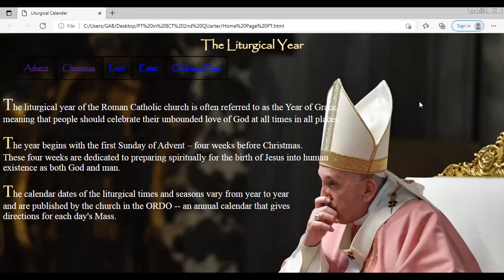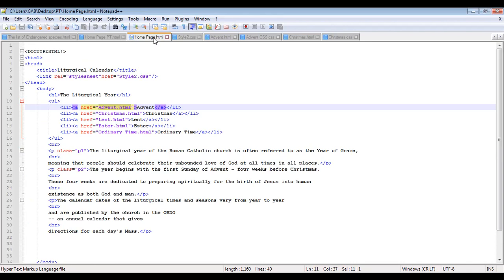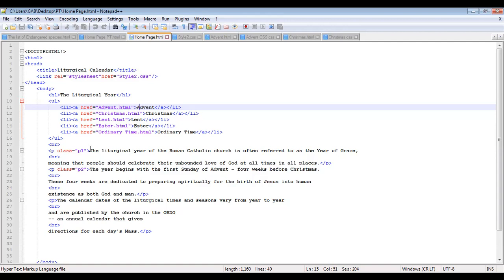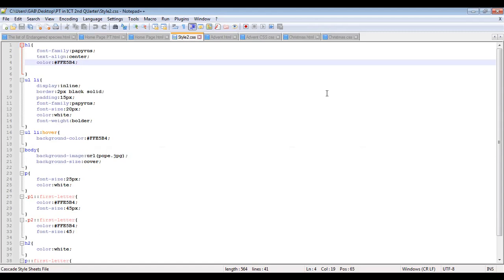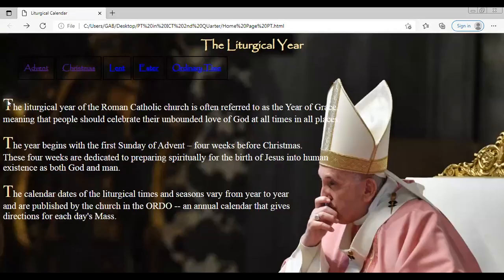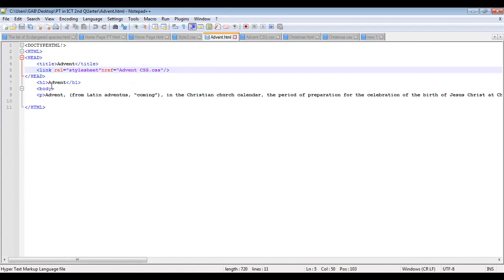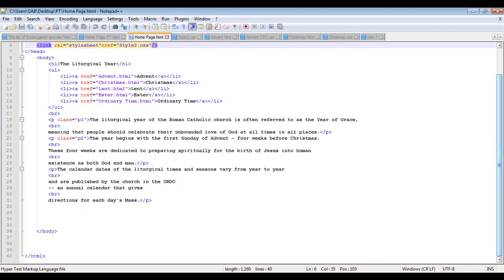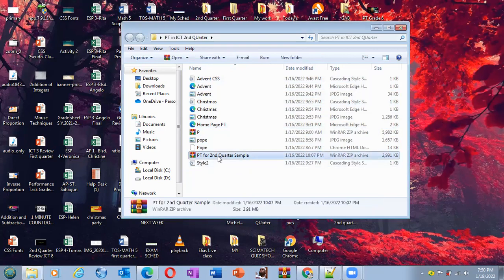PT Sample Tutorial